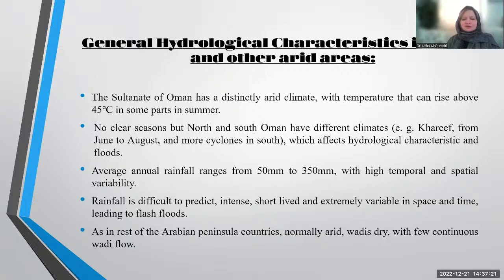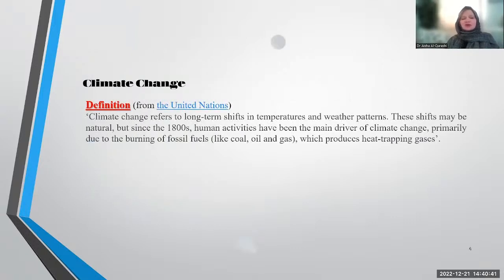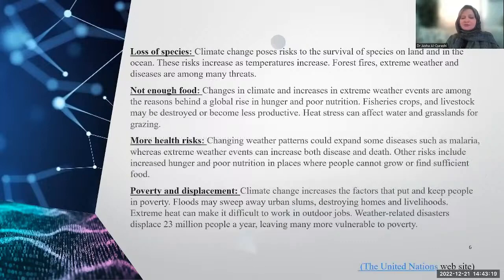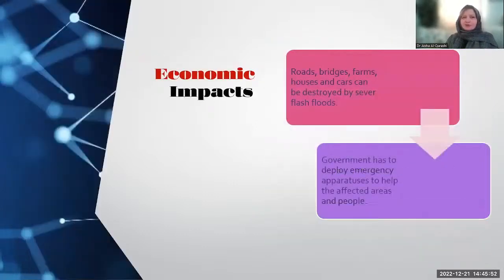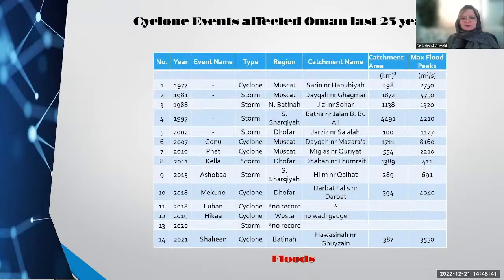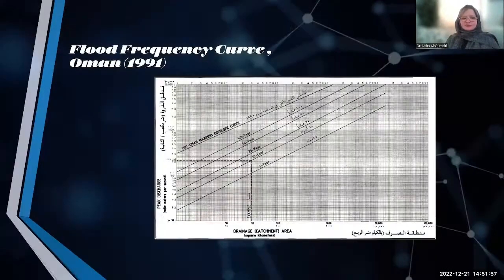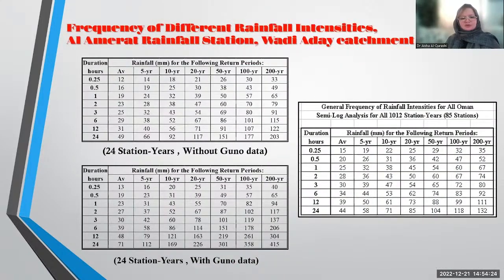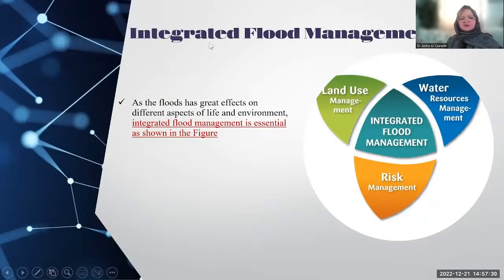Aisha Mufti Al Qurashi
Effect of Climate Change on Floods and Flood Analysis